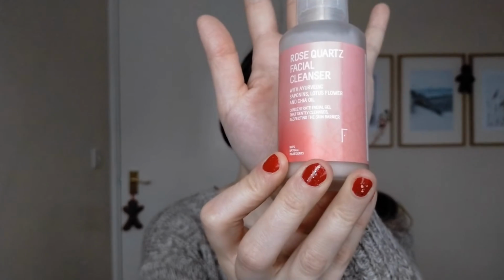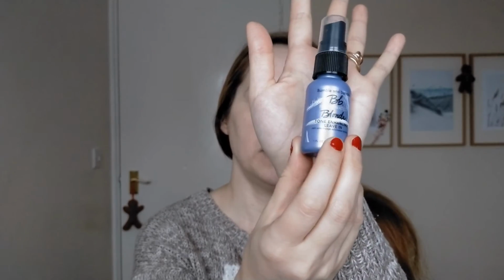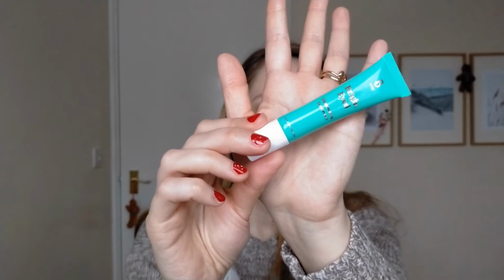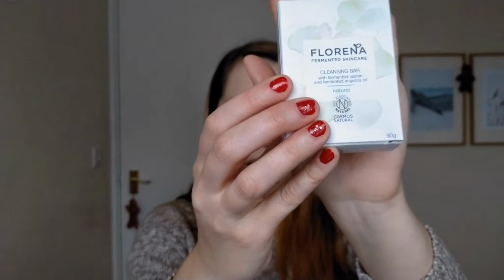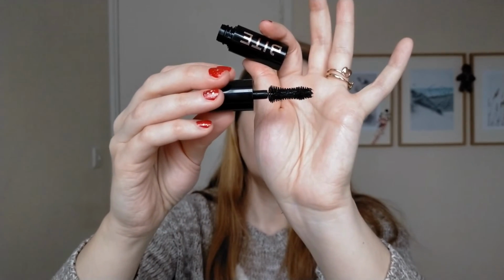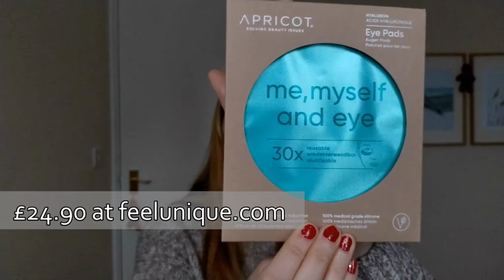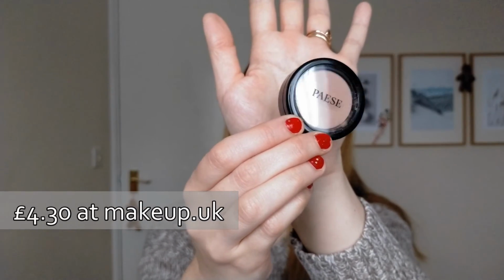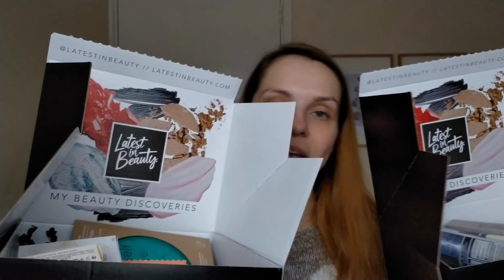I couldn't help myself 😬 / unboxing 2 Latest in Beauty boxes for December 2021/ UK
Although I didn't have this video ready until January, here are my boxes for December from Latest in Beauty. I have my usual subscription box plus an extra box.

~~~Info~~~
Latest in Beauty is a pick your own subscription box, 6 items for £12.95 plus p&p unless you're a pro.
The day you sign up becomes your billing date and the date you can start picking your items for the month. To get the most out of each month, I recommend you sign up in the first half of the month.
Make sure you pick by your next billing date, otherwise the LiB team will send you a random selection!

Timestamps:
Intro 0:00
Lib info 1:36
November box review 3:19
December box 1 7:11
December box 2 11:43

This video is not sponsored and I purchased the box with my own money.

🌸20%off your first subscription box at Latest in Beauty

About me: I'm a 40 year old expat living in UK and I've (re)discovered my love for makeup and beauty around 34 years old. I love chatting about products and creating makeup looks. I have combination skin with early signs of ageing.